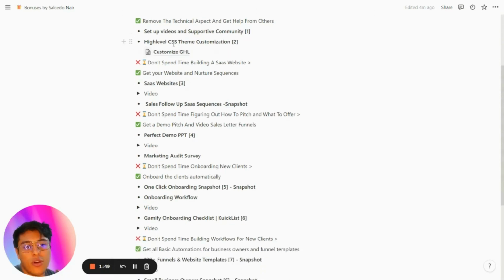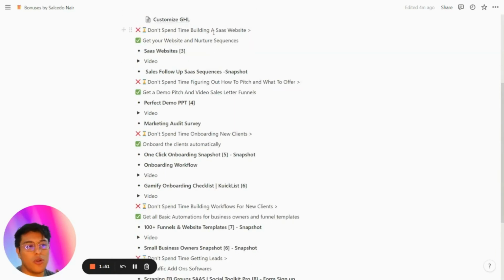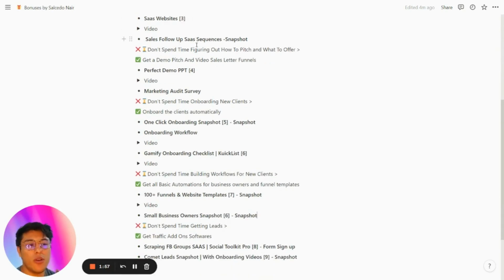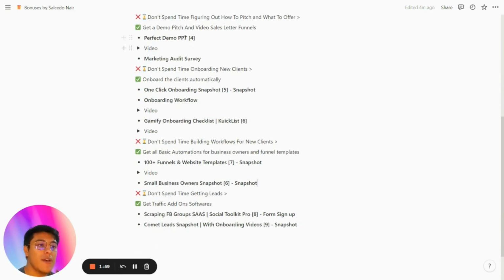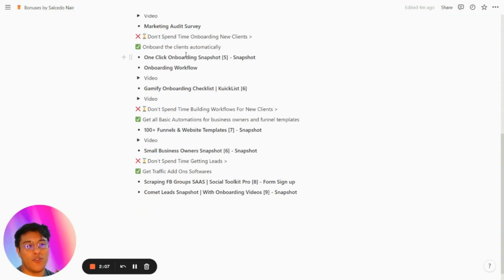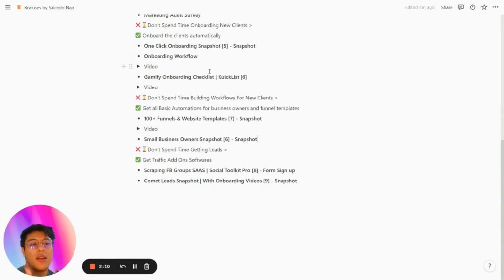🍕 My Gohighlevel Bonuses When You Sign Up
00:00 Start
00:19 Steps To Get Bonuses
00:52 My GHL Affiliate Link
01:31 All Bonuses Recap
02:42 Get Support

🎁 I WANT TO GIVE YOU 100+ TEMPLATES IN YOUR GHL ACCOUNT
ttps://click.mymarketing.vip/GoHighLevelBonus

🔥🔥🔥 JOIN MY FREE COURSE "1 Month To Start Your Pi-Saas [1k per month Roadmap]"

[OPTIONAL] Every Month We'll Email You New Whitelabel ONLY (Or Hidden Gem's 💎) Softwares To Buy:

●▬▬▬▬▬▬ Recommended Videos ▬▬▬▬▬▬▬●

The opinions expressed here are my own and are not official statements of HighLevel LLC or any other saas. I mostly do this to earn your trust, increase my authority as a content creator and help others build their saas towards the dream! @GoHighLevel